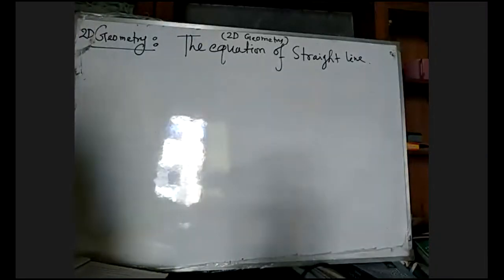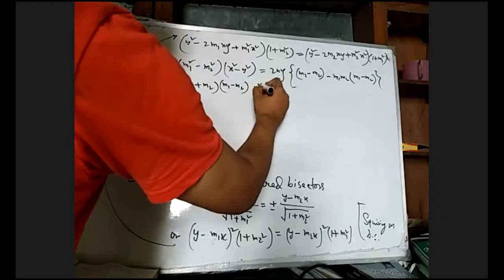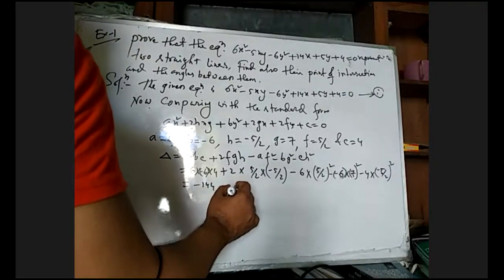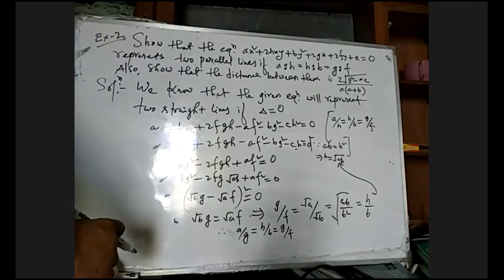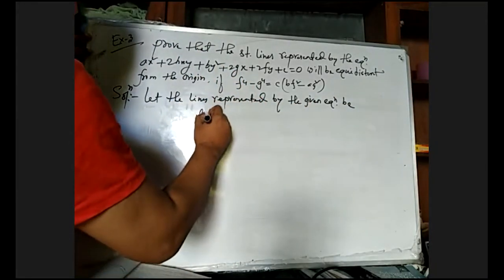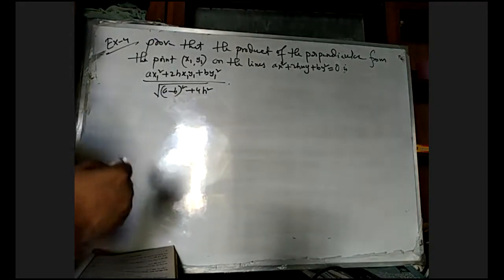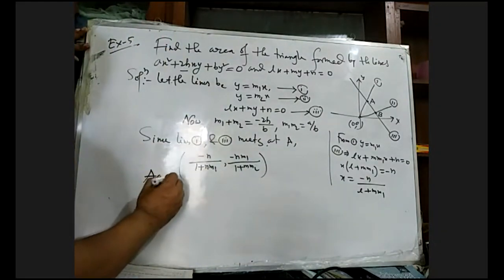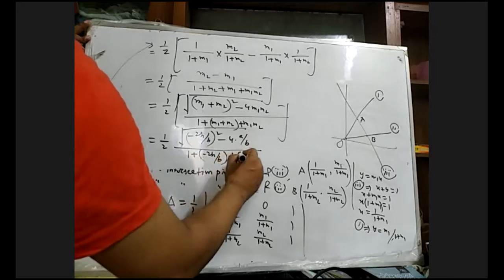A pair of straight line in 2D geometry:problems and solutions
In this lecture, we define homogeneous quadratic equations and the standard form of general equation of 2nd degree which represent a pair of straight lines. we discuss some properties and solved some problems of connecting to these two equations